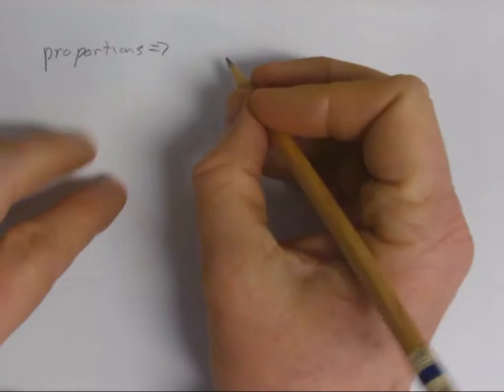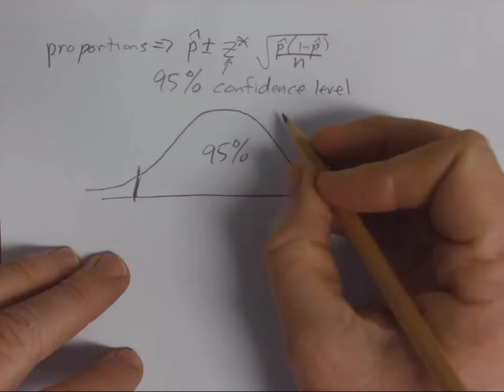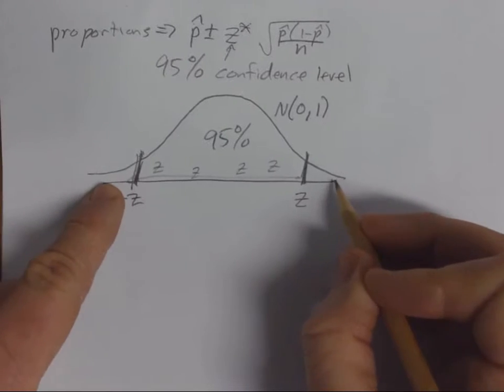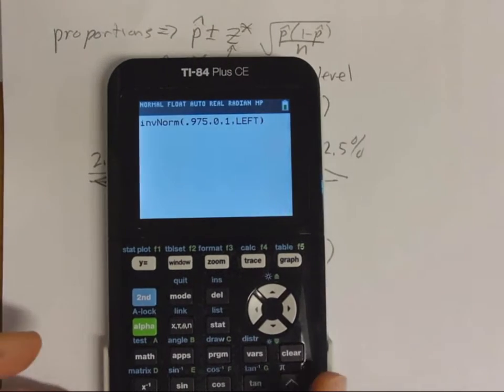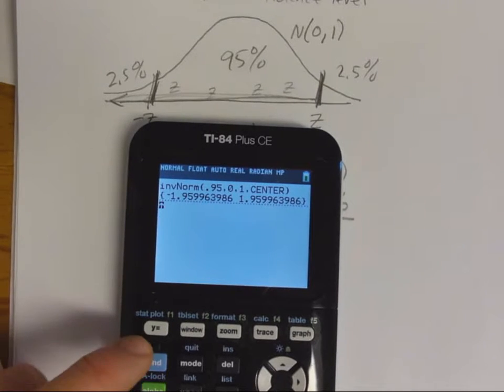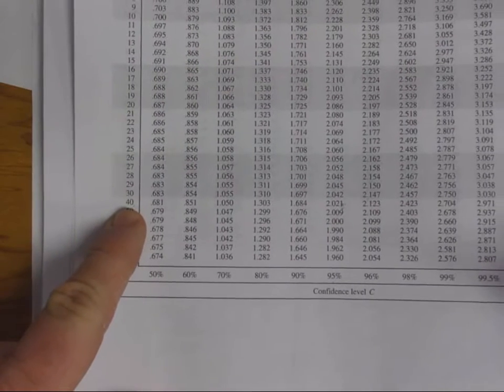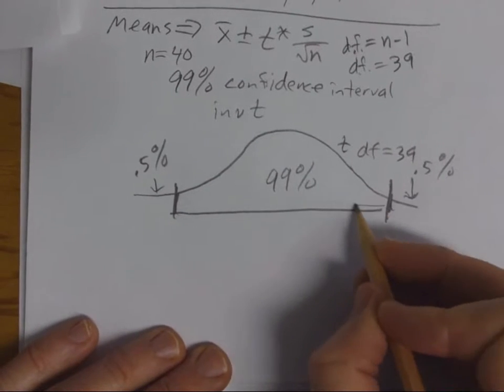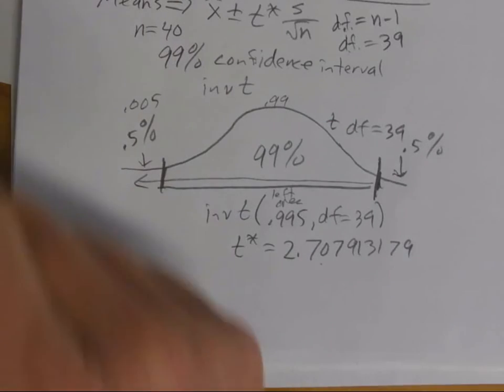stats ch8 finding critical values0001